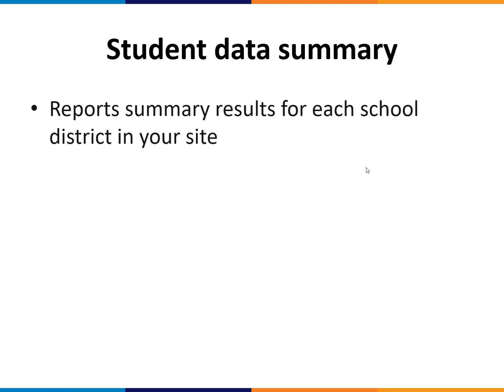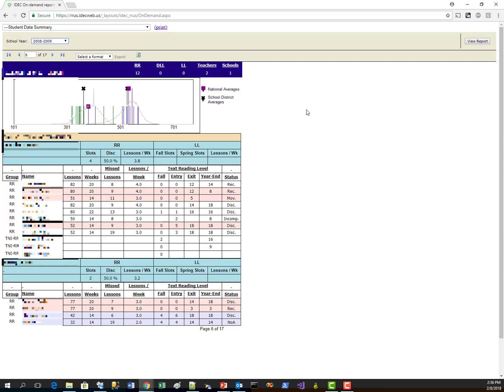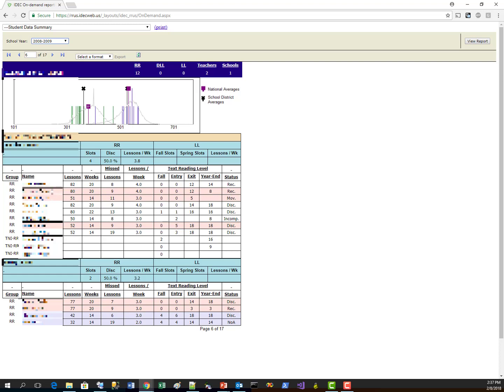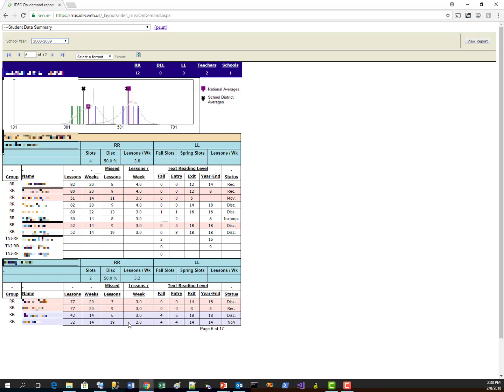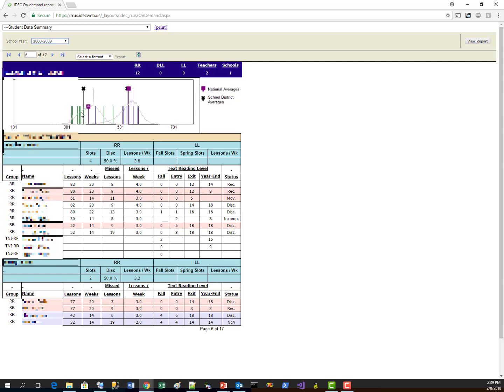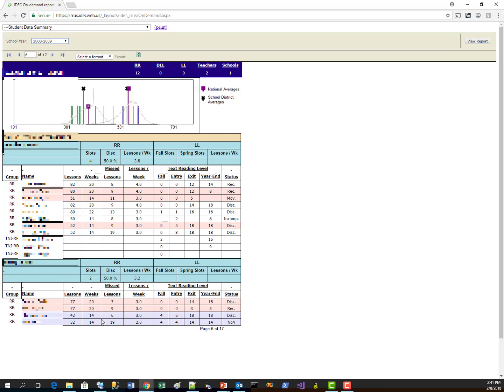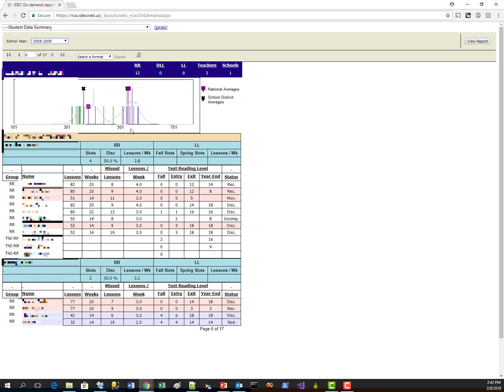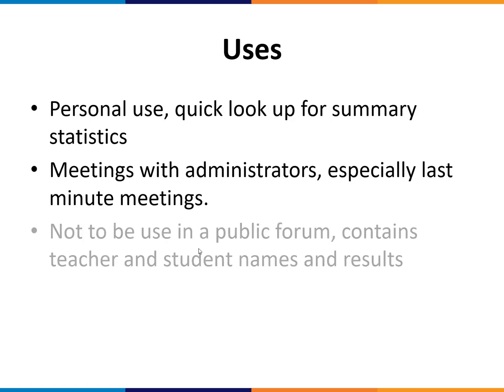Student data summary - On-demand report video series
This video describes the Student data summary on-demand report